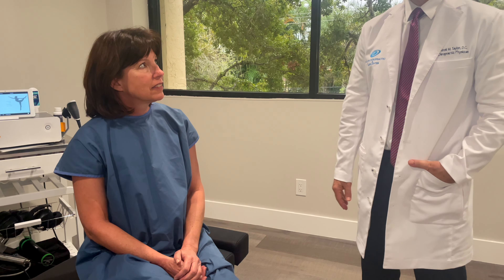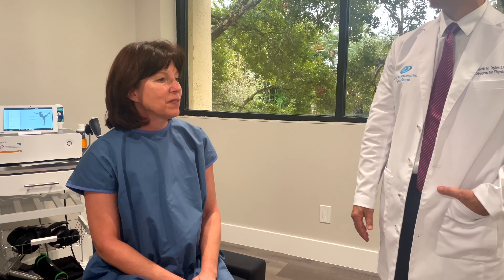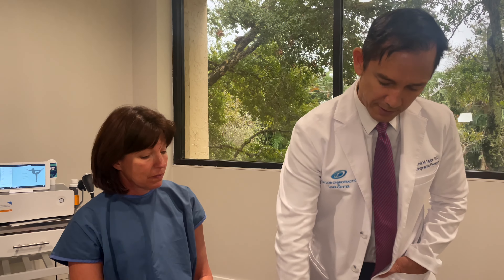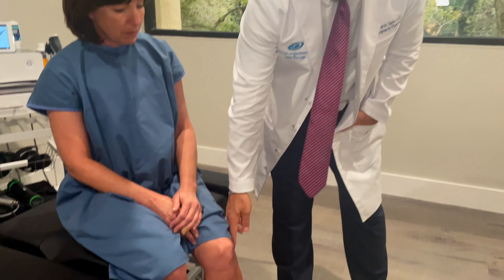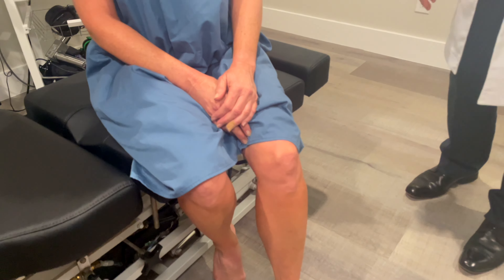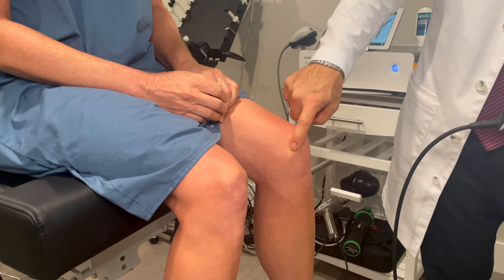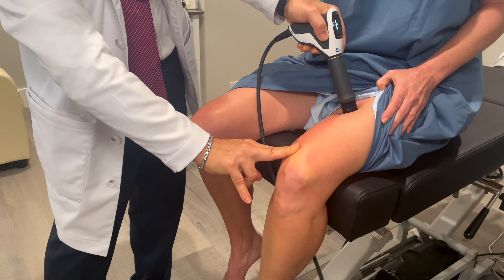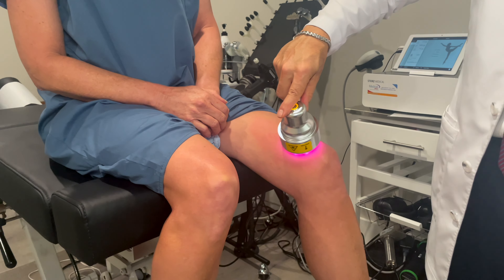Knee Pain GONE with TAYLOR METHOD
The Video Content is not intended to be a substitute for professional medical advice, diagnosis, or treatment. Always seek the advice of your physician or other qualified health provider with any questions you may have regarding a medical condition. Never disregard professional medical advice or delay in seeking it because of something you have read or seen on the video.